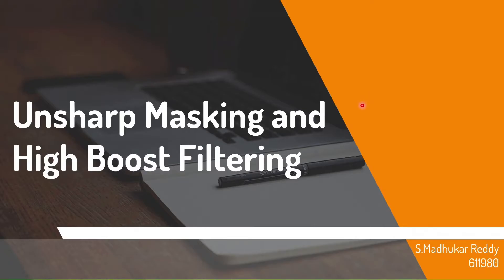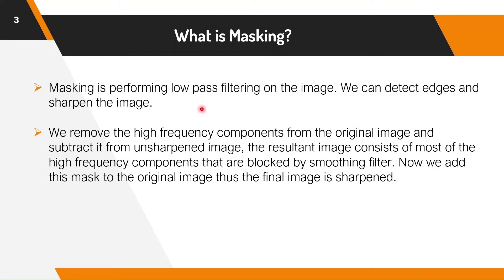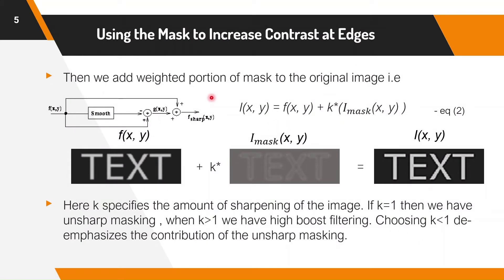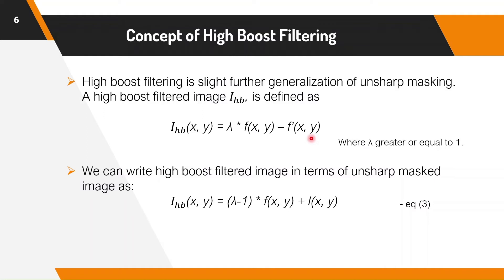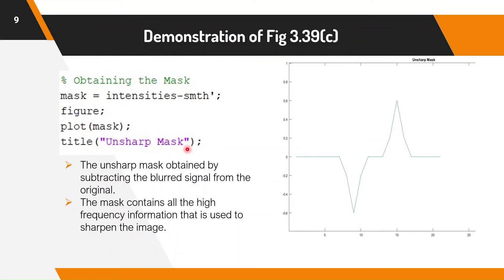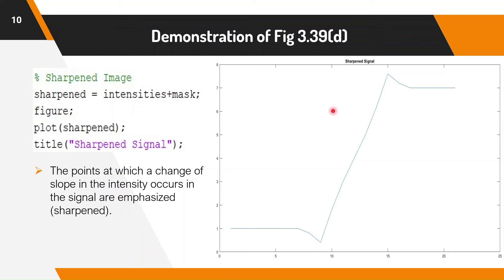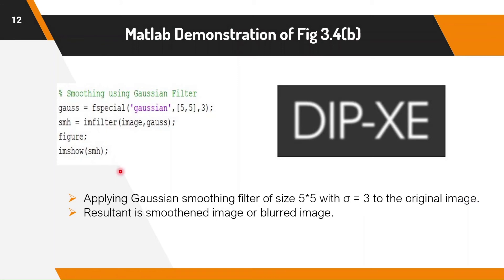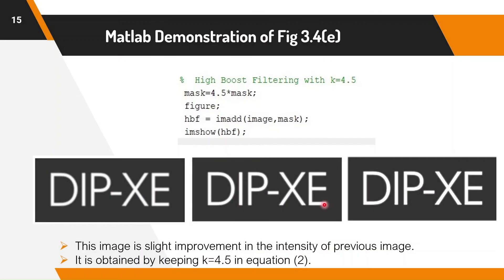Unsharp Masking and High Boost Filtering .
S. Madhukar
611980
IV ECE